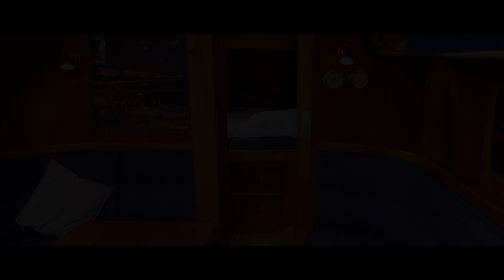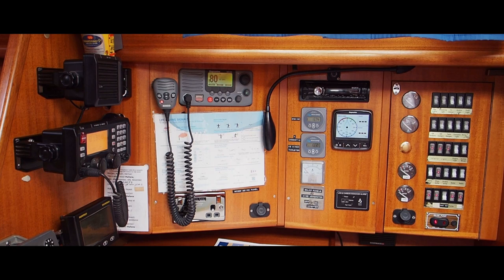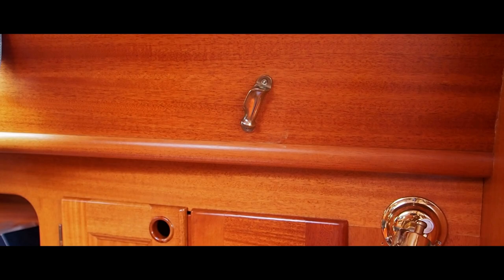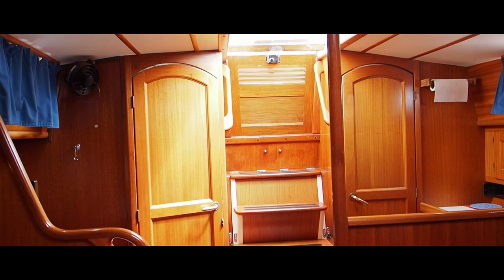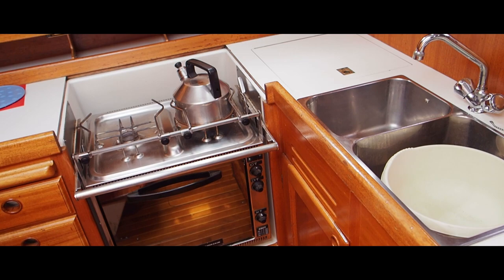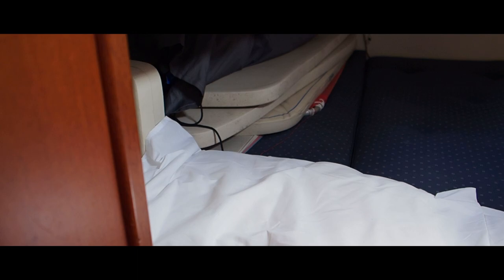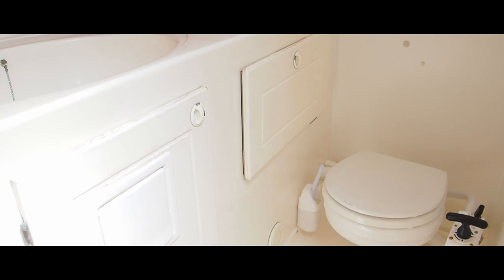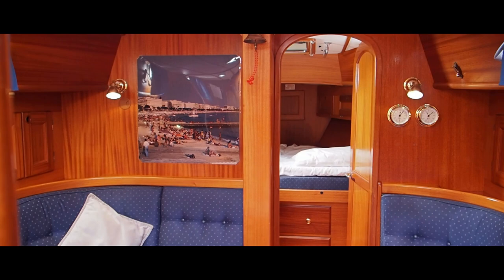Malo 36 Yacht For Sale now SOLD by John Rodriguez Yachts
Do you have a similar yacht for sale? If so we are always seeking quality cruising yachts for active buyers, especially in the Solent and surrounding areas.

For our full list of other yachts for sale please

An extremely well set up and proven Ocean Cruiser, with an absolutely HUGE kit and spares list.